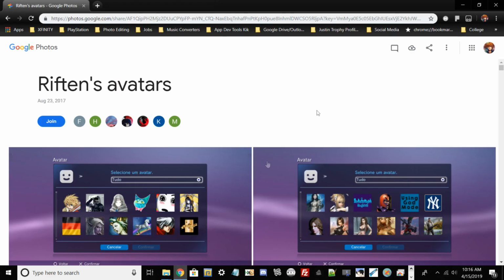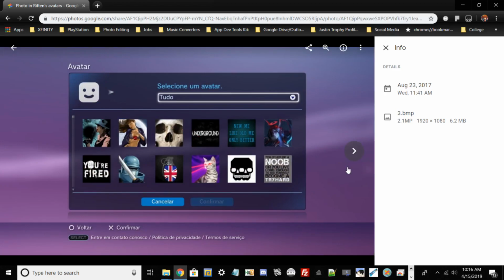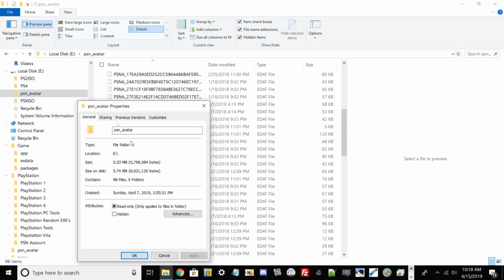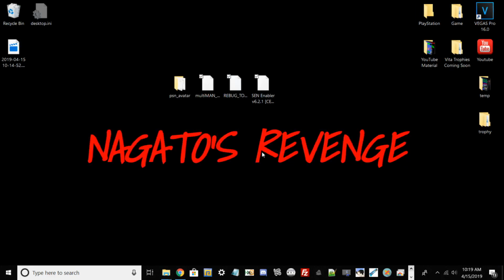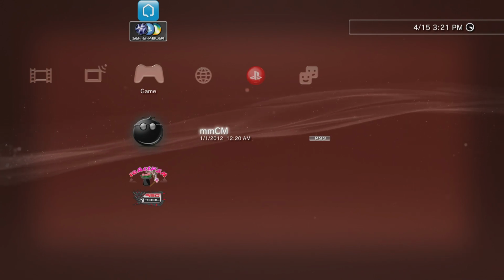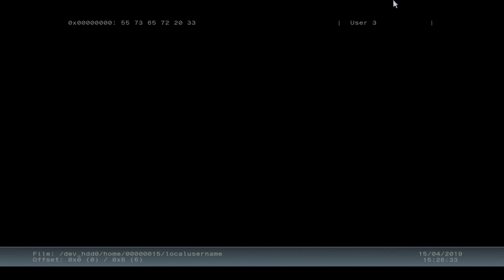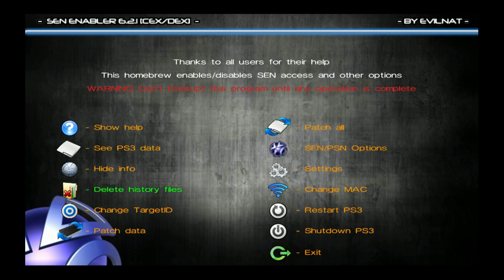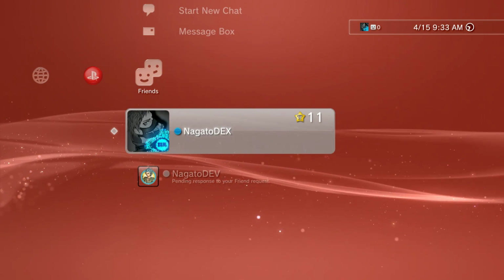How To Get Over 4,000+ Free Modded Avatars On Your CFW PS3! [DOWNLOAD IN DESCRIPTION!] (CFW/HEN)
Hello everyone, today I will be teaching you guys on how to successfully install a modded custom avatar on your modded PS3! :D

Prerequisites:

• Modded PS3 that is on custom firmware *In this video I use REBUG CEX 4.84.2*
• Latest version of Multiman.
• Latest Rebug CFW *doesn't matter if your on CEX or DEX*
• PSN Avatars *Link will be in description*
• Latest version of REBUG toolbox for your corresponding firmware.
• PSN Account
• FileZilla FTP Client or any FTP client *optional*
• USB Stick that is formatted to FAT32
• WinRar *To unzip files*
• SEN Enabler v6.2.1 [CEX-DEX] [4.84]

Credits:

Deank: For developing MultiMan.
Rebug Team: For developing REBUG CFW & Rebug Toolbox.
Riften: Avatar Bundle Pack & Avatar Repo.
Nagato Revenge: Avatars.
Evilnat: For developing SEN Enabler.
Anyone: Who has helped with collecting PS3 avatars over the years!